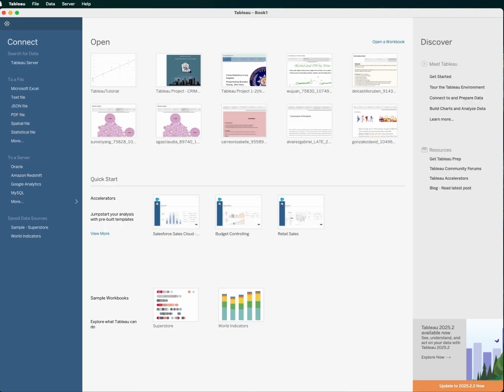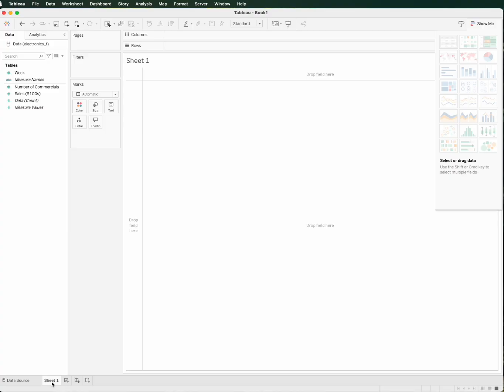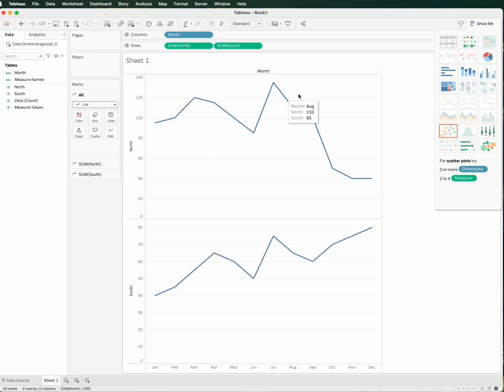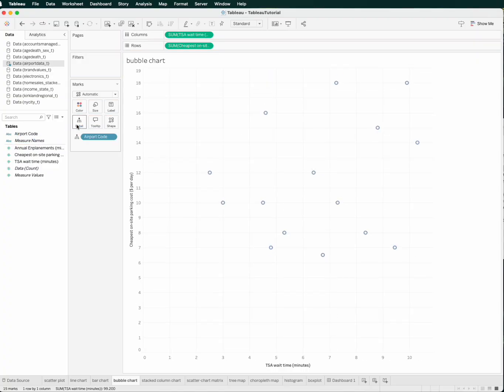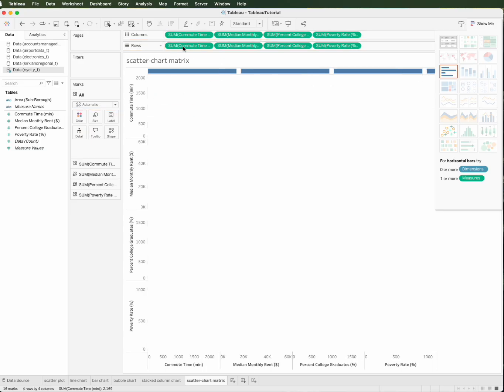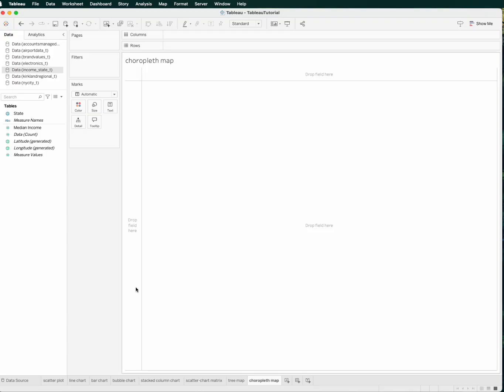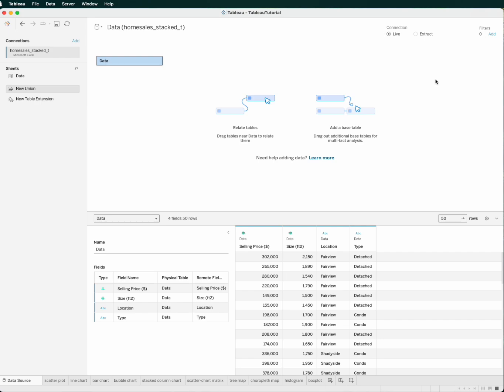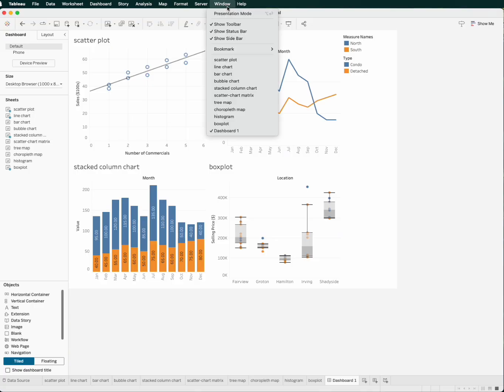Tableau Tutorial for Beginners | 10 Popular Charts + Dashboard Step-by-Step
Learn Tableau step by step in this complete beginner-friendly tutorial! In this video, I’ll guide you through opening a data file, building 10 essential charts, and creating your very first interactive dashboard. Perfect for anyone starting with Tableau or looking to sharpen their data visualization skills. What you’ll learn in this video (with timestamps):
00:48 How to open a data file in Tableau
03:09 How to save Tableau file (workbook vs. package workbooks)
04:15 Create a Scatter Chart
06:33 Build a Line Chart
10:10 Design a Bar Chart
11:45 Make a Bubble Chart
14:28 Compare data with Clustered & Stacked Column Charts
16:33 Build a Scatter-Chart Matrix
18:57 Create a Treemap
20:40 Visualize regions with a Choropleth Map
23:36 Analyze data using Histograms
25:57 Display distributions with Boxplots
28:42 Combine everything into a powerful Dashboard

By the end of this tutorial, you’ll know how to turn raw data into clear, interactive insights using Tableau.